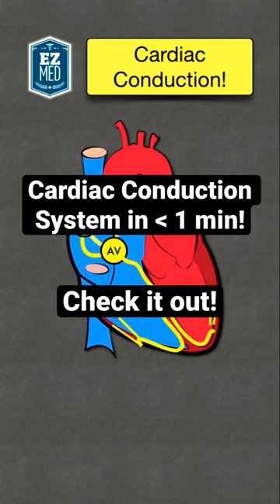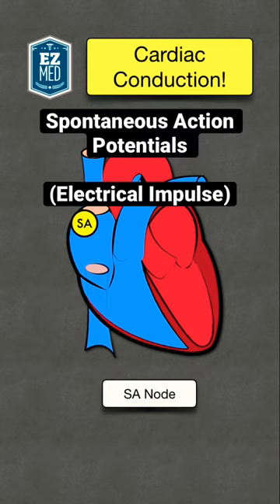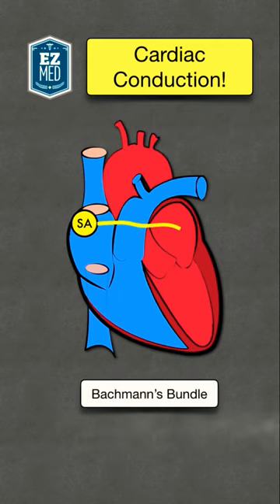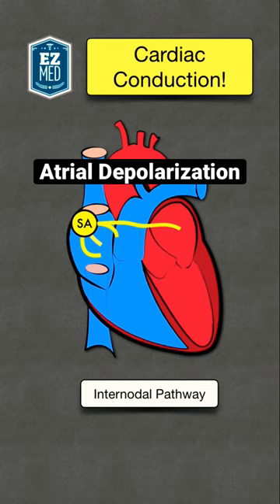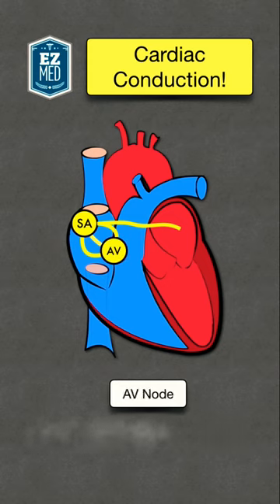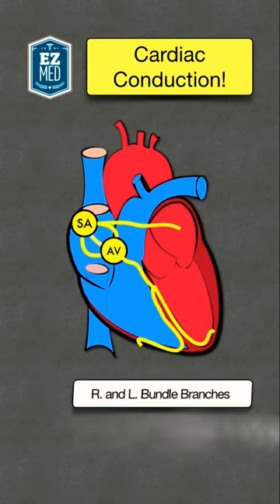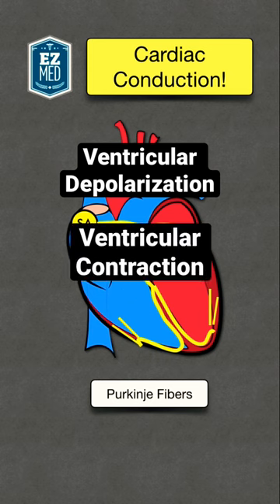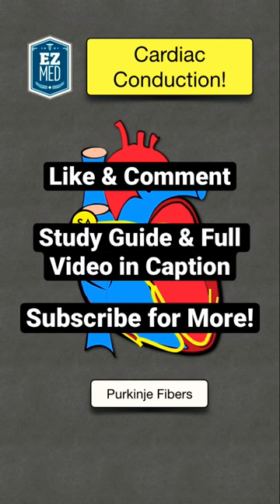Cardiac Conduction System in UNDER 1 MINUTE [Nursing Made Easy]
Cardiac conduction system physiology, electrical pathway of the heart, made easy for nursing, NCLEX, USMLE!

The cardiac conduction system is the electrical pathway of the heart. Learn how the action potential starts at the SA node and travels through Bachmann's bundle, the internodal pathways, the AV node, the bundle of His, the right and left bundle branches, and the Purkinje fibers!

🔹Download PDF study guides and get free videos and lectures above.